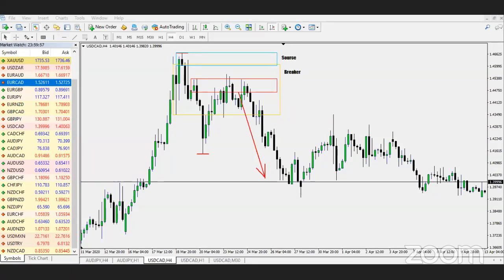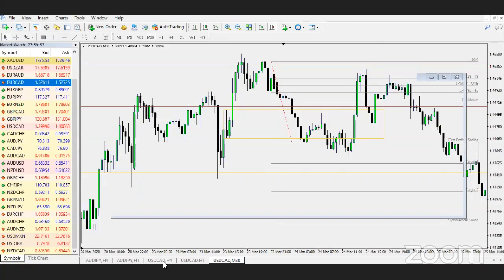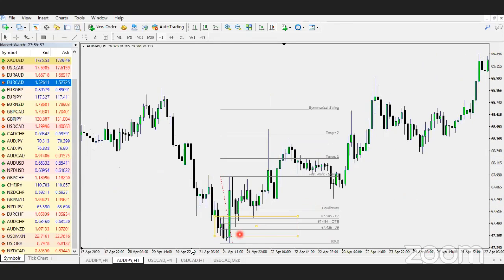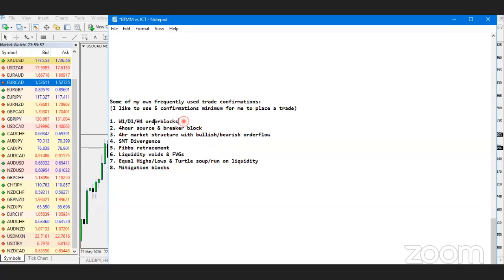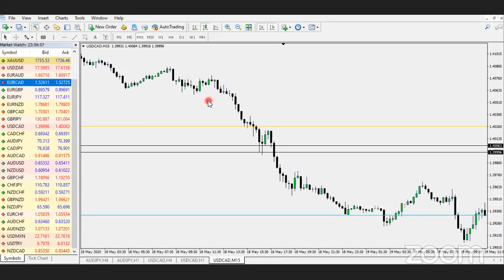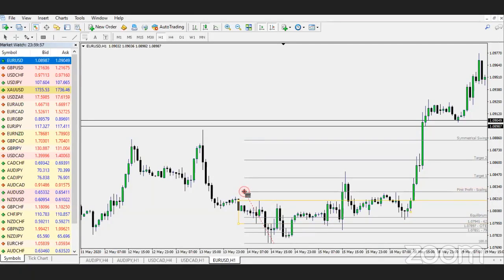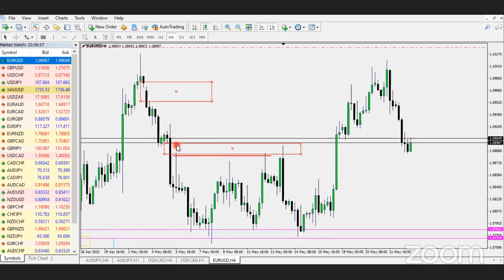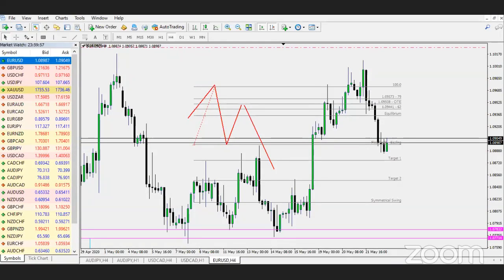Trading In Line With Institutional Order Flow Using FIBs For Entry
The webinar elaborates on how to use the Fibonacci to time early entries when trading the Institutional Order Flow. The foundation is to know the directional bias on the Higher time frames and then frame up our entries on using Fibs.

Fib parameters are available in our Telegram group.

If you are new to Institutional Order Flow directional bias, see our series of videos that explains this in the files section of our Telegram group